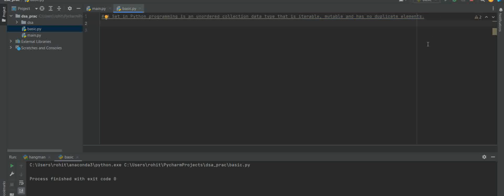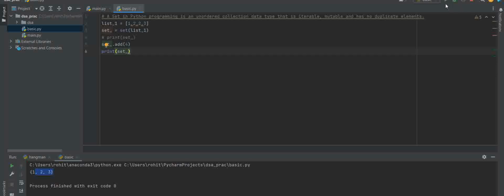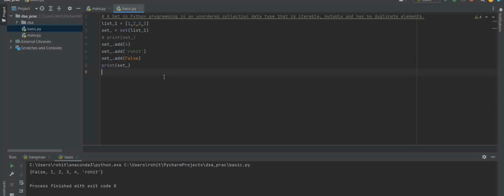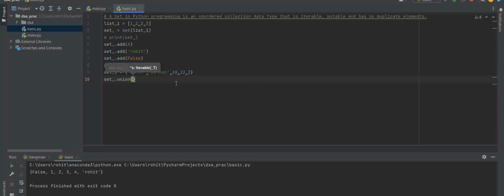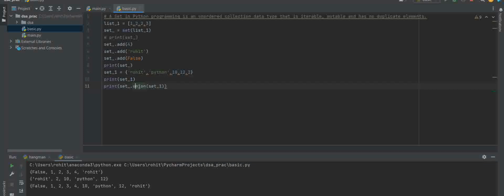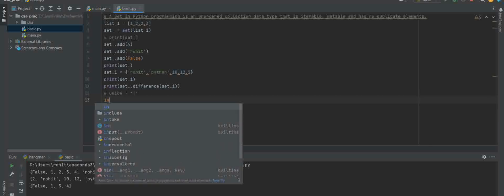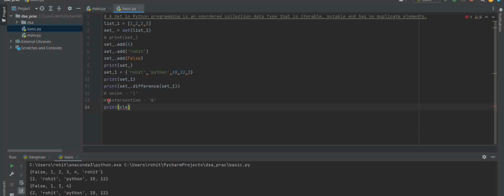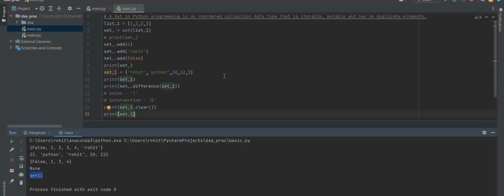"Mastering Python Sets: Unleash the Power of Set Operations"python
🚀 Dive into the world of Python Sets with our latest video tutorial! 🐍✨

Sets are a fundamental data structure in Python, offering powerful tools for managing collections of unique elements. In this video, we'll take you on a journey through the ins and outs of Python Sets, exploring their features, use cases, and the magic of set operations.